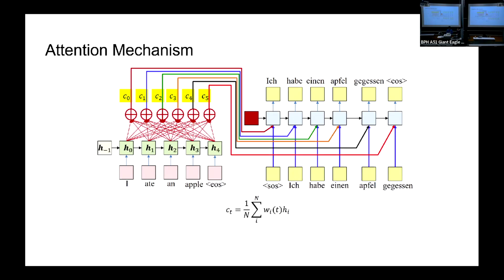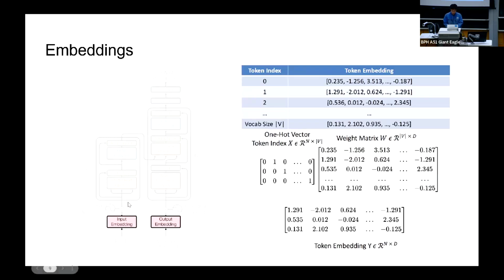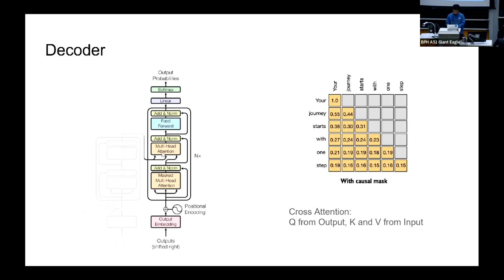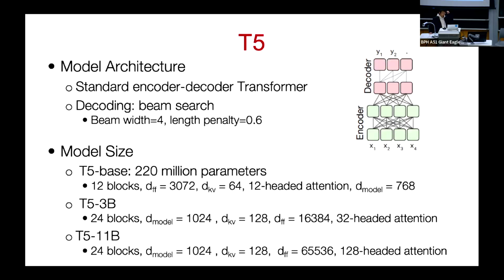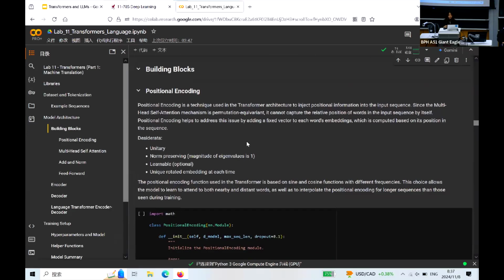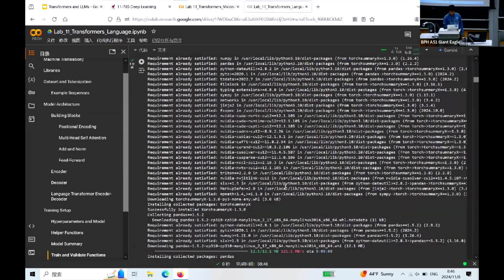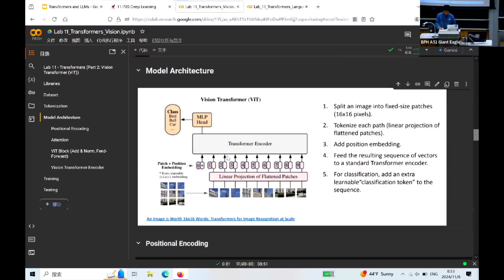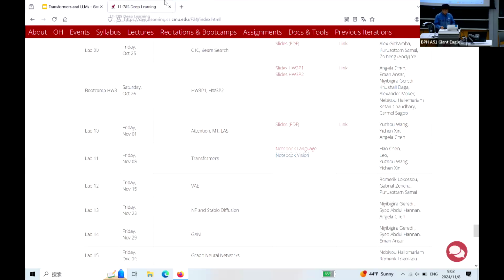Fall 2024 Recitation 11